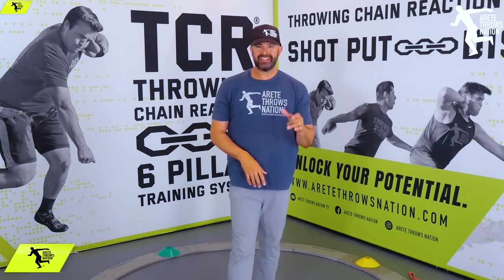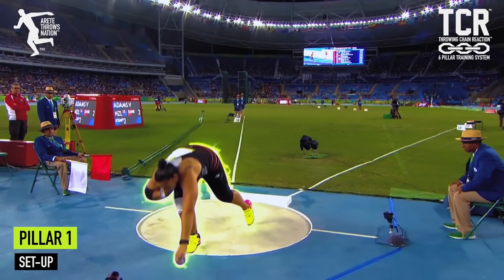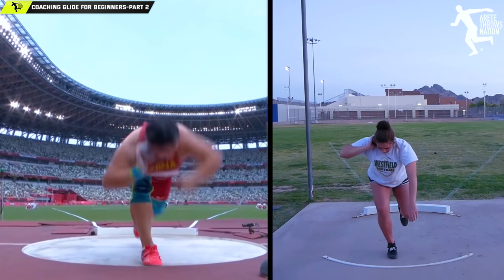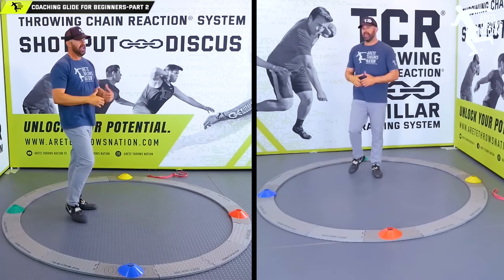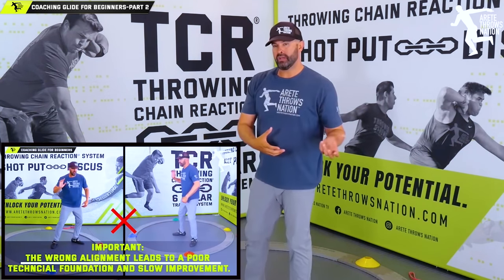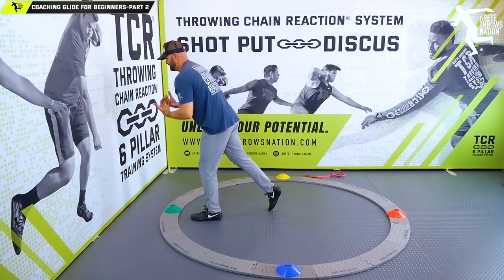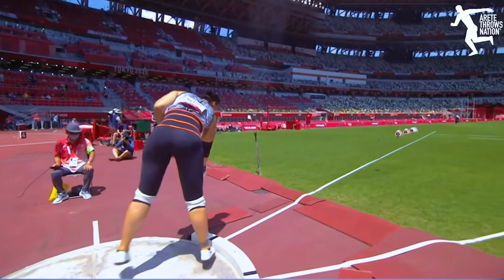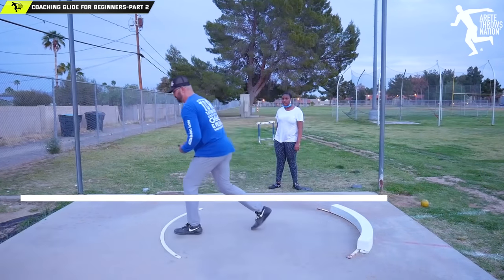How to Coach Glide Shot Put for Beginners - AreteThrowsNation - From Start To Finish - part 2